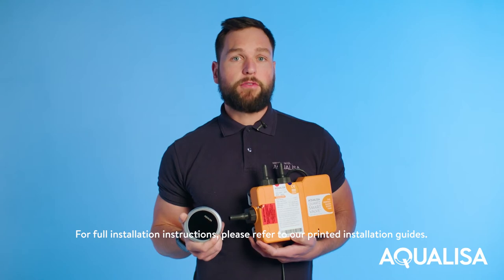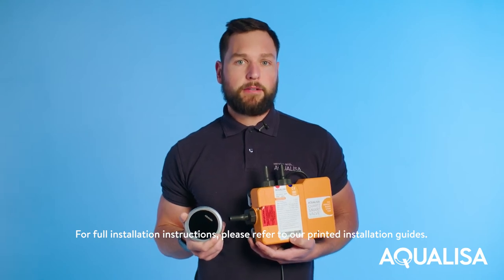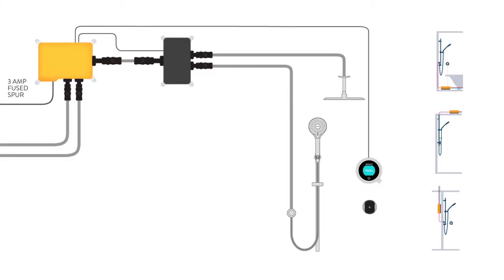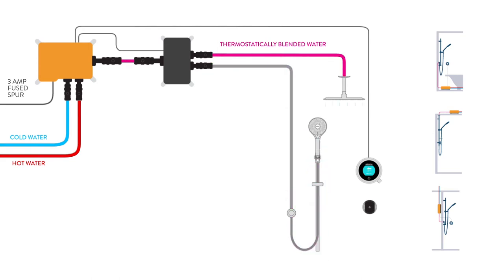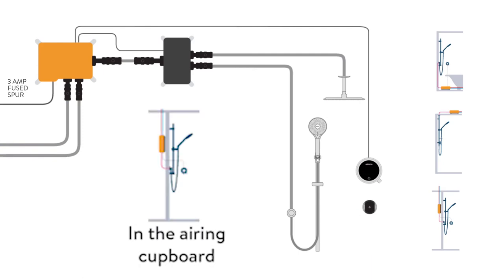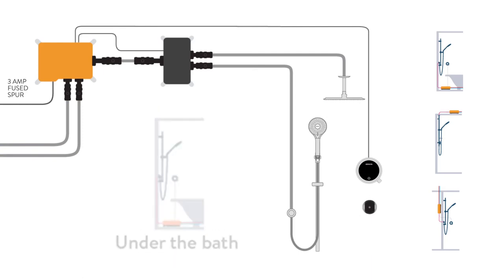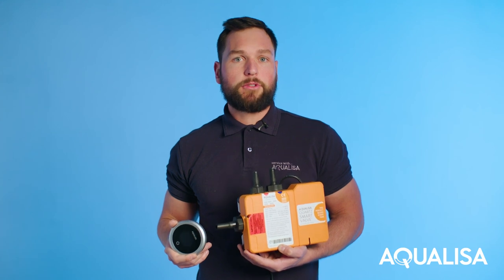What's a smart shower and how does it work?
A brief explanation of what smart showers are and how they work.

Book Aqualisa training and join our installer club for some great benefits